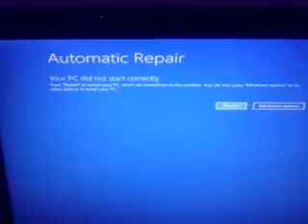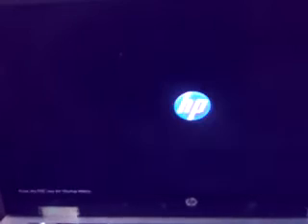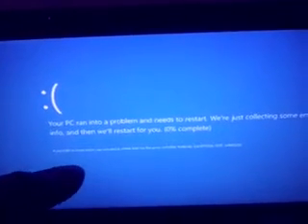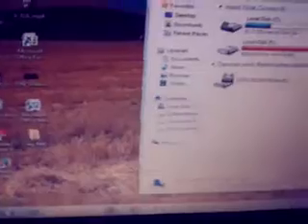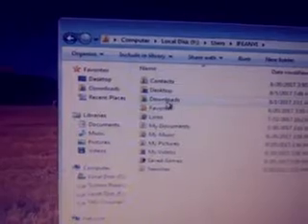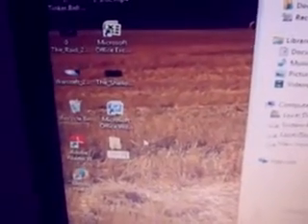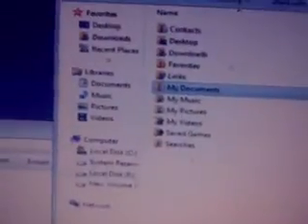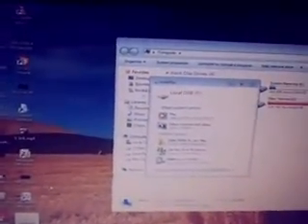HOW TO BACKUP YOUR FILES FROM A CORRUPT AND DEAD LAPTOP WITHOUT USING SOFTWARE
I Will showing you guys how to backup your file from a corrupt and dead laptop without using any software... I have been doing this for a very long time and i decided to share it with you guys...Please if u don"t understand this video comment below and i will explain it better to you... You can chat with me on Facebook @Anovin casmir or @
or Whatsapp me @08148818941 for more details and tutorial on hardwares..